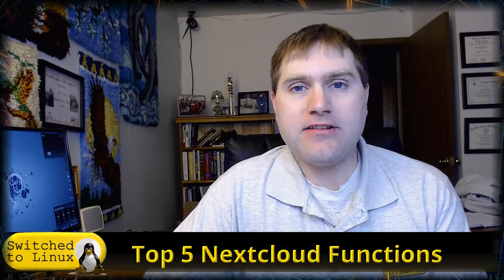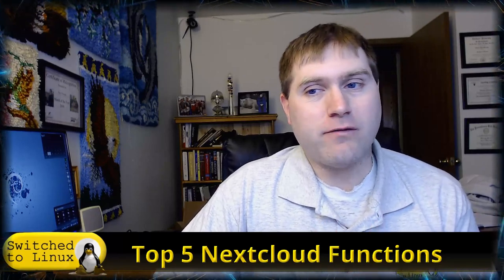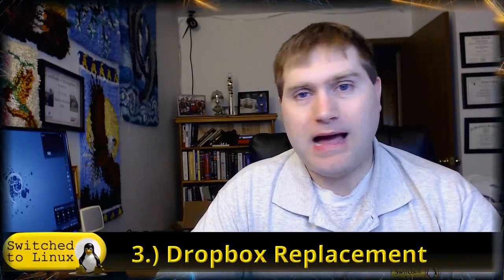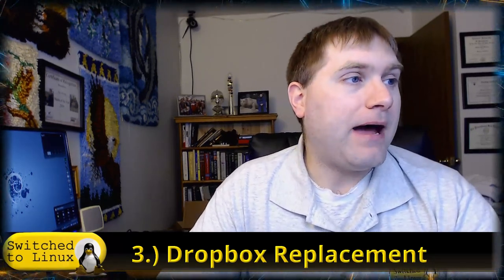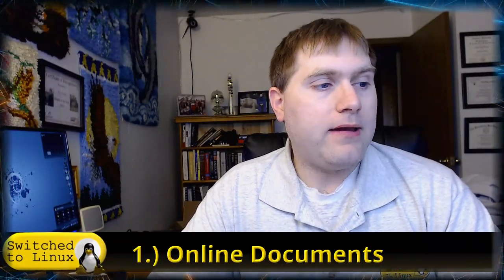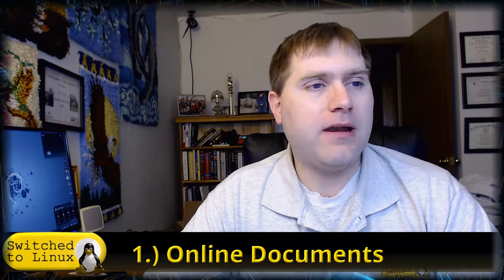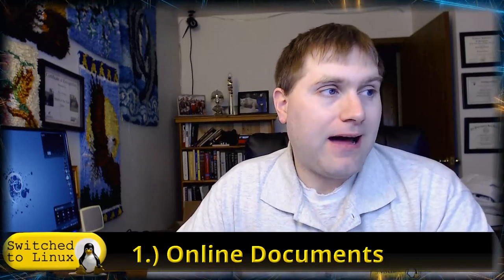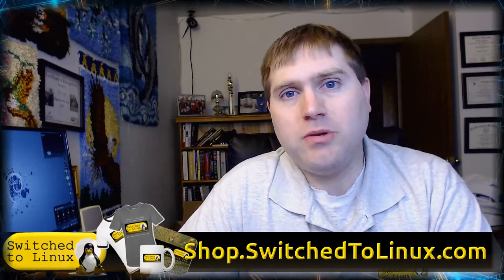Top 5 Nextcloud Functions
I have been using a lot of functions in Nextcloud lately and I wanted to highlight some of the best.

5.) Phone Sync
4.) Manage Calenders and Contacts
3.) Dropbox Functions
2.) Video Conferencing
1.) Online Documents